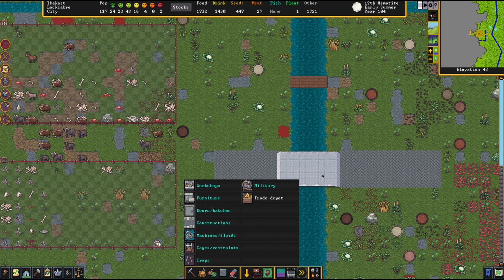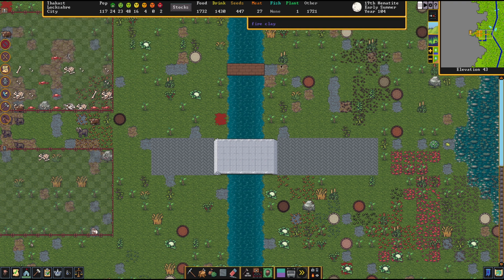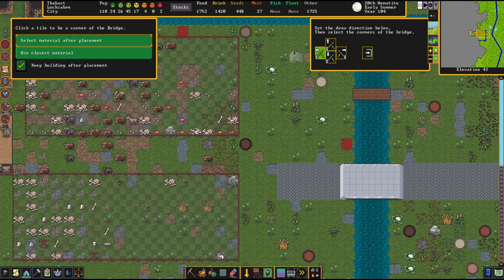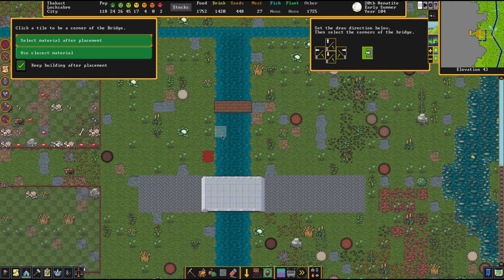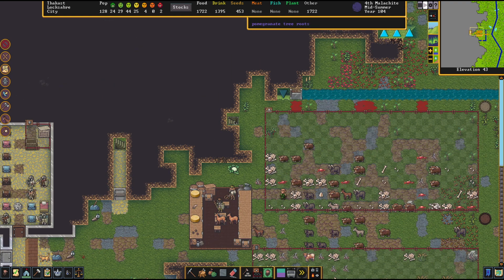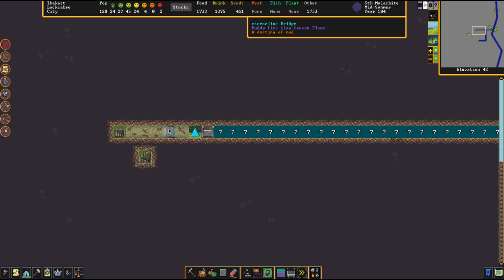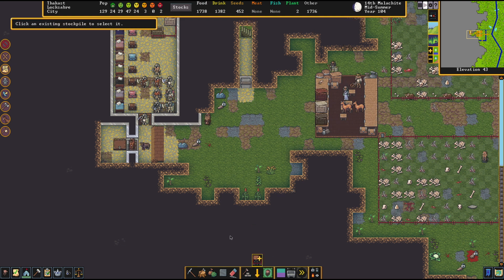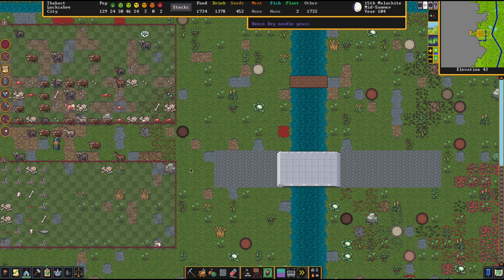BRIDGES - Easy Basic Guide Tutorial DWARF FORTRESS Tips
This is a Guide for Dwarf Fortress about Bridges Tips, showing some Let's Play Playthrough Tutorial. This is the unmodded (Vanilla) Steam Release Version.